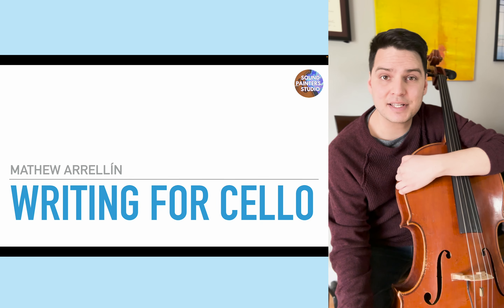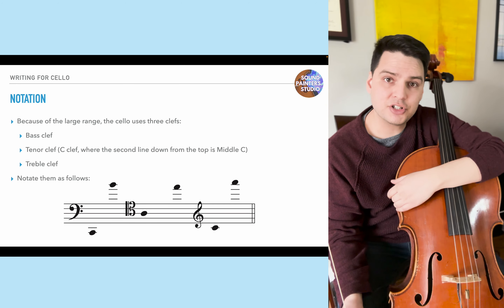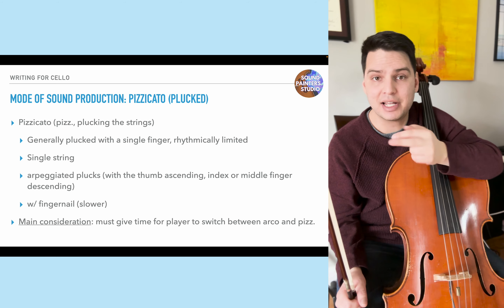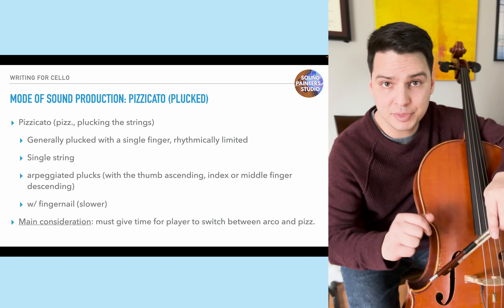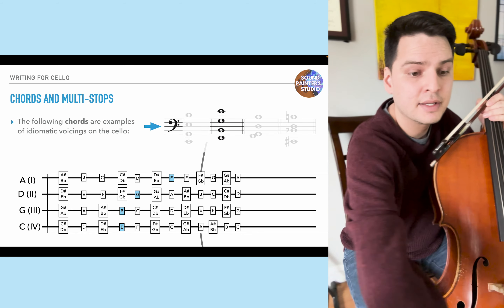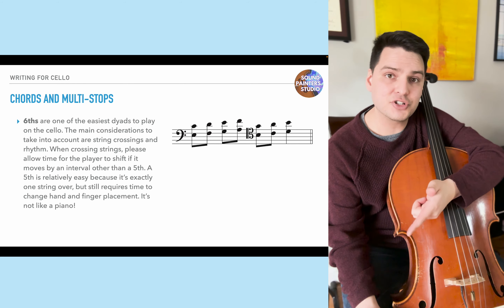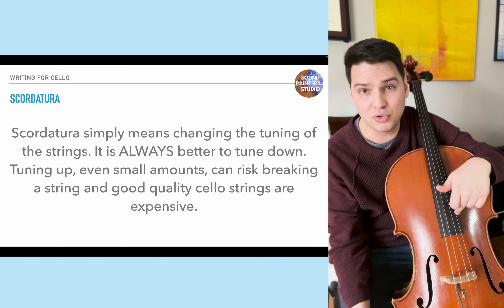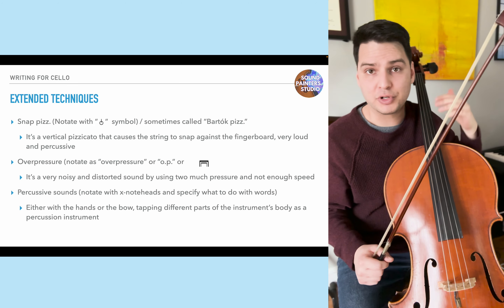Crash Course on How to Compose For Cello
Want a free PDF of the slides to this video? Go to the link!

Intro (0:00)
Things I'll Go Over (0:25)
Range (2:00)
Tuning (3:33)
Notation (4:09)
Standard Techniques (5:16)
The Bow (5:55)
Slurs (7:35)
Pizzicato (9:10)
Contact Point (13:46)
Sul Tasto (14:25)
Ordinario (15:22)
Sul Ponticello (16:00)
Play with Articulation and Contact Point (17:24)
The Fingerboard (17:50)
The Finger Numbers (18:34)
First Position (19:00)
Third Position (19:27)
Fourth Position (19:55)
Other Common Finger Patterns (20:27)
Thumb Position (20:56)
Chords and Multi-stops (21:27)
6ths (24:41)
Other Intervals (26:29)
2nds with open strings (27:02)
2nds with the thumb (27:35)
Rhythmic Limits of Double Stops (29:18)
Scordatura (30:15)
"Extended Techniques" (33:58)
Snap Pizzicato (35:17)
Overpressure (35:58)
Percussive Sounds (37:22)
Col Legno Battuto (38:57)
Col Legno Tratto (39:58)
Glissando (40:25)
Microtonality (42:10)
Decoupled Bowing (43:47)
Left Hand Pizz. (45:20)
Hammer-Ons (46:12)
Pull-Offs (46:29)
Natural Harmonics (47:26)
Harmonics Chart (49:42)
Quick Note on Accidentals (50:00)
Higher Partials UNSTABLE (50:12)
Lower Partials Are Easier (51:16)
Harmonics Double Stops (51:36)
You Can Find The Same Ones... (52:09)
Repetitions of Nodes (53:22)
Artificial Harmonics (57:00)
Artificial Harmonics Notation (57:46)
Multiphonics (58:33)
Subtones (1:02:00)
Note on Subtones (1:05:44)
Conclusion (1:06:26)
Like and Subscribe! (1:07:26)